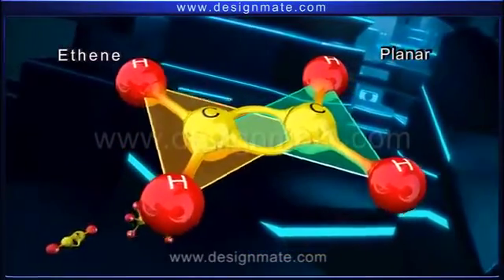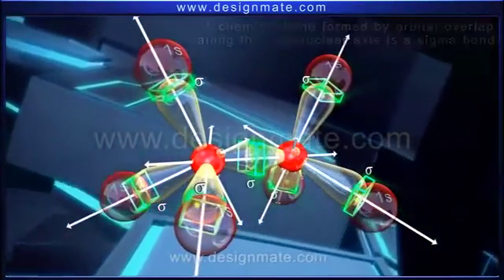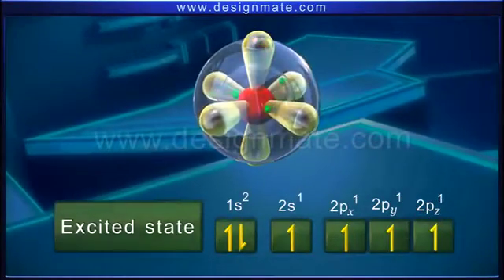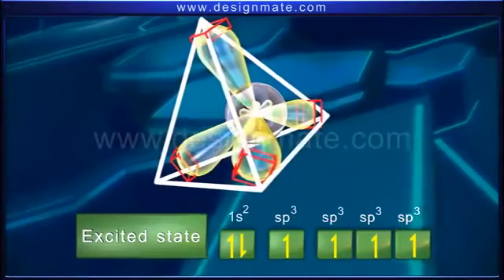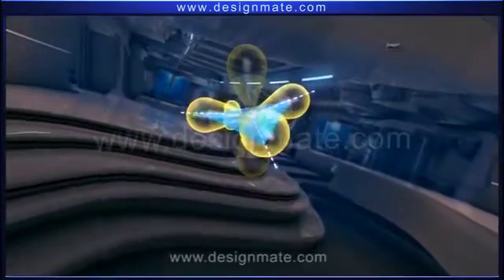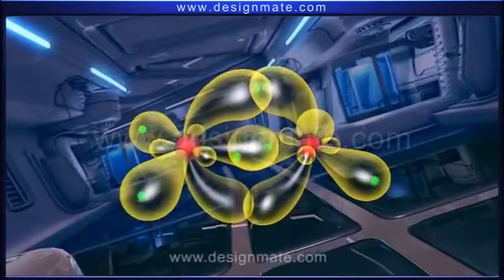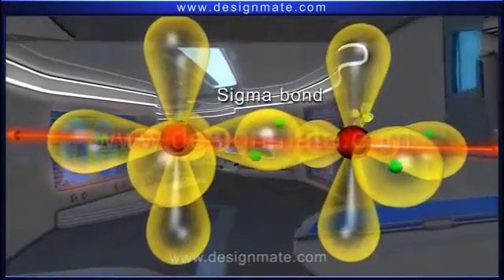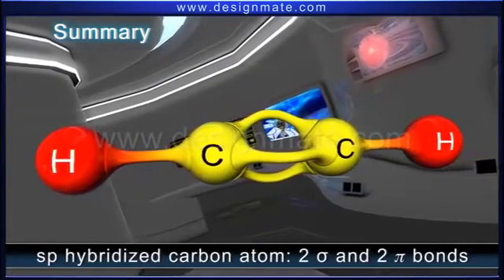Kimyo Gibridlanish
BUXDU va BMTI materiallari. Химия $ Chemistry